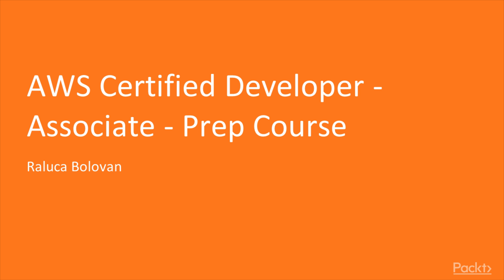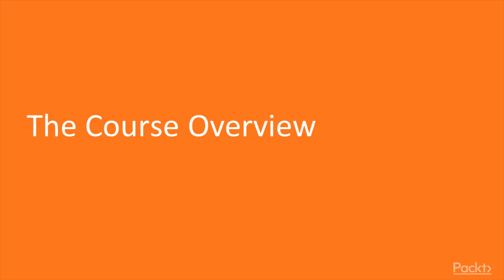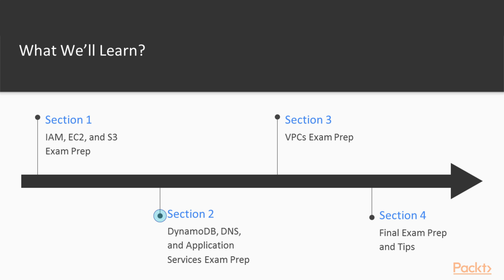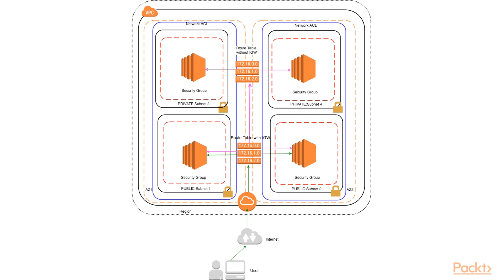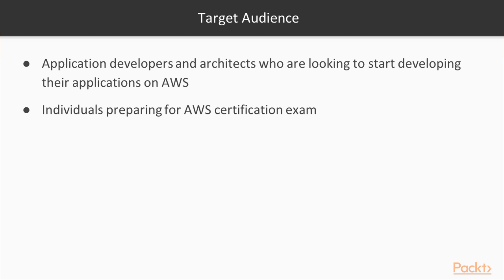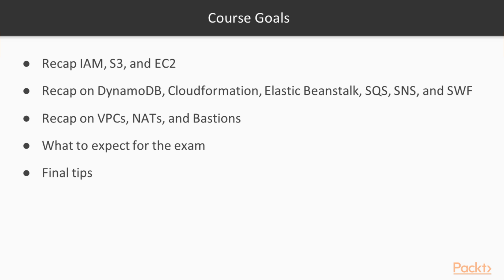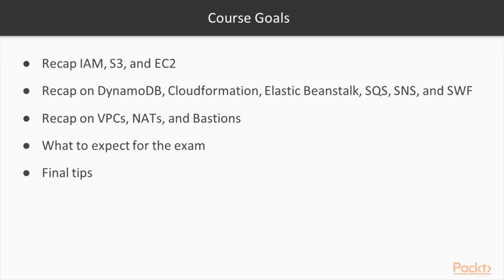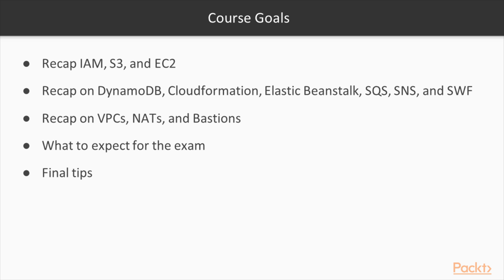AWS Certified Developer - Associate - Prep Course : The Course Overview | packtpub.com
This video provides an overview of the entire title.